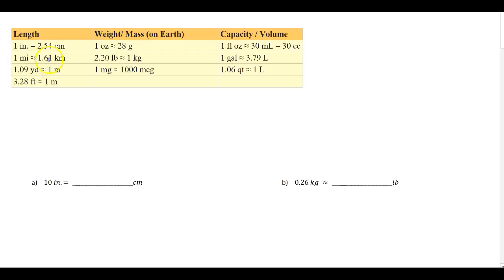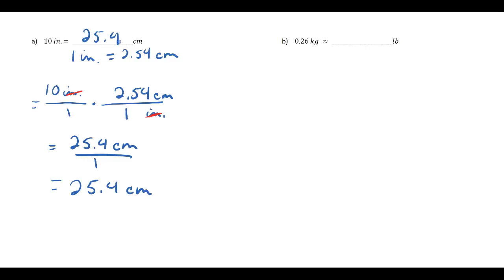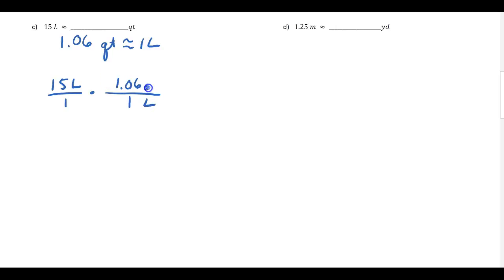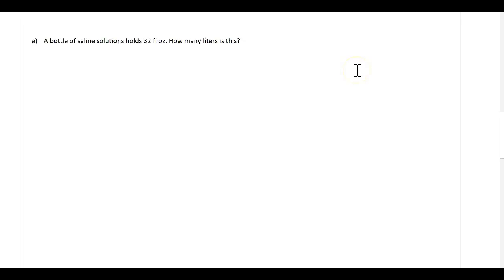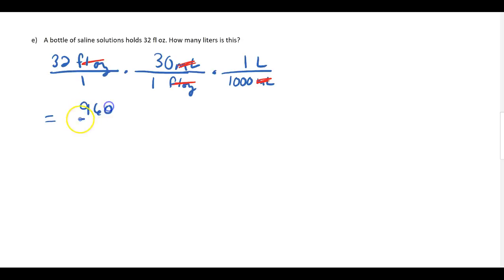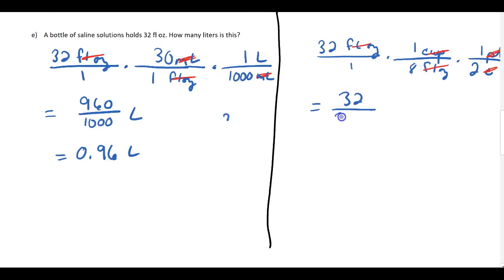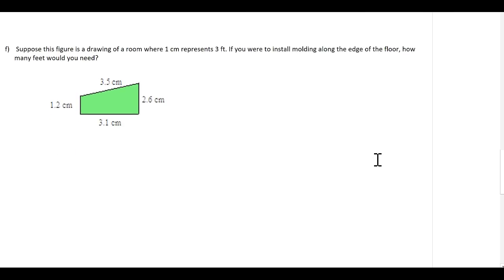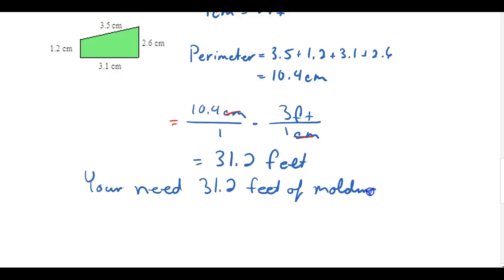US & Metric Conversions